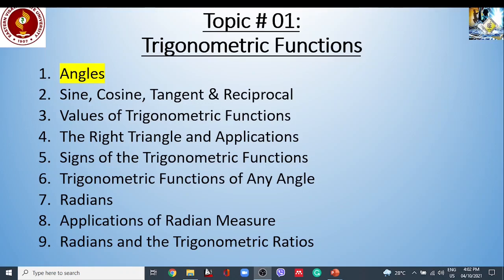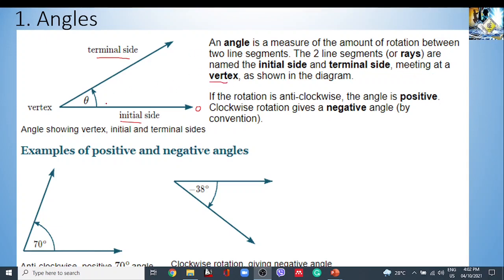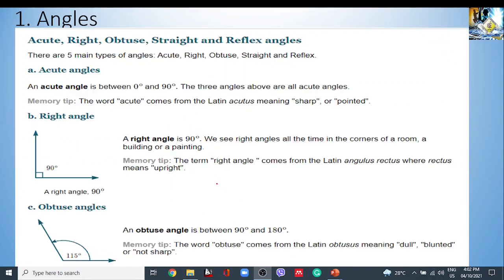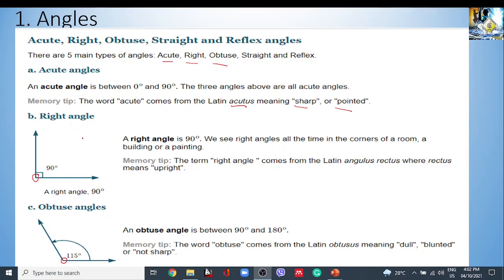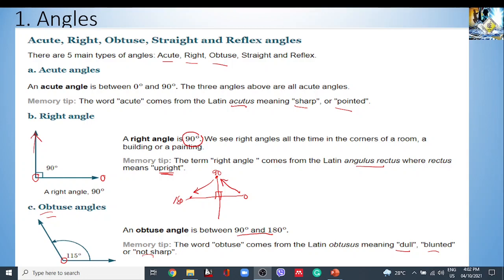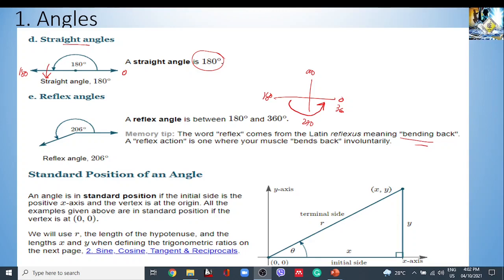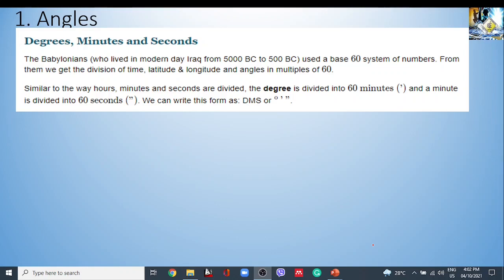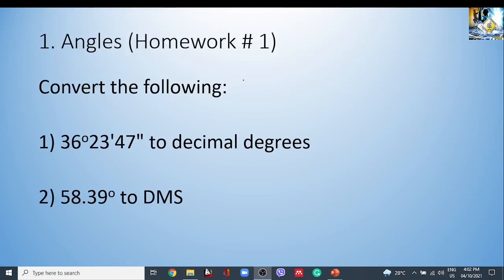Topic 1: Trigonometric Functions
1. Angles